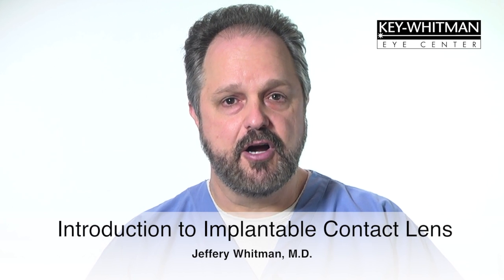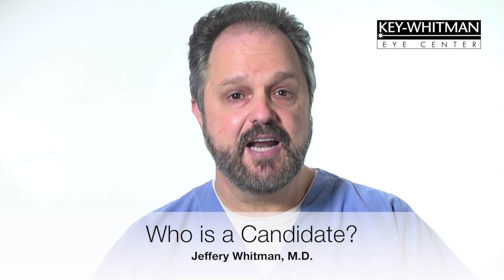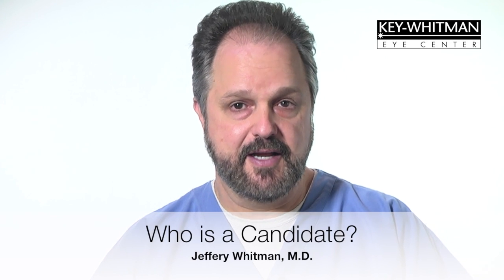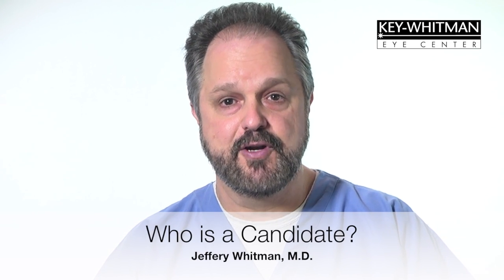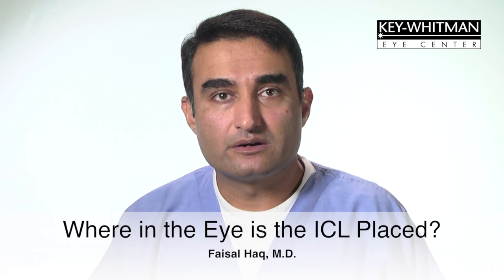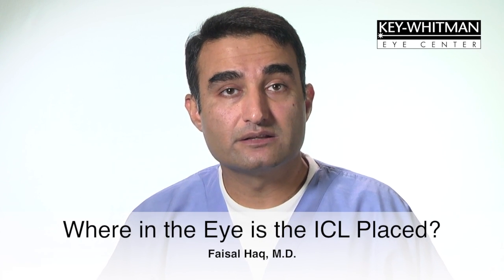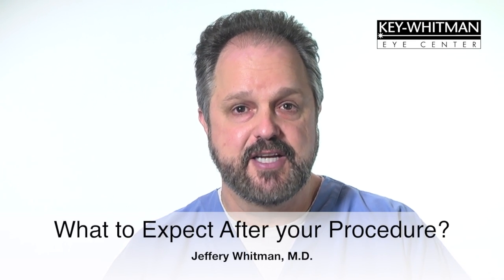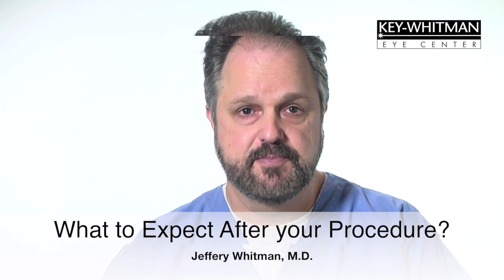What is the Visian ICL and what treatment options at the Key Whitman Eye Center in Dallas, Texas?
The Visian ICL: Implantable Collamer® Lens - Vision Correction for Myopia
STAAR® Surgical Company began feasibility studies for treating vision disorders with an implantable contact lens (ICL) in 1993. By 1997, the company received approval to supply its ICL vision correction device to European markets. In 2005, the U.S. Food and Drug Administration (FDA) approved the Visian ICL (Implantable Collamer Lens) for the reduction and treatment of nearsightedness (myopia).

What Is the Visian ICL?
The Visian ICL is a phakic intraocular lens (IOL) used during refractive surgery for correcting myopia. Unlike IOLs that are used during cataract surgery, the Visian ICL does not replace the eye's natural lens. Instead, the ICL is placed between the iris and the natural lens. Because the phakic IOL does not replace the lens, but supplements it like a prescription contact lens, it is sometimes referred to as an implantable contact lens.

The Visian ICL gives another option for treating myopia. Now, patients who are seeking the latest approved procedures for vision correction or who want to avoid the permanence of laser vision correction have another choice for correction of nearsightedness.

For more information about any of our life-changing services, please contact the Key-Whitman Eye Center by completing the Information Request Form below.

Para más información sobre algunos de nuestros servicios que le cambian la vida, por favor contacte al centro oftalmológico Key-Whitman completando la Forma de Petición de información de abajo.

Doctors:
  Jeffrey Whitman, M.D.
  Todd J. Agnew, O.D.
  Ronald M. Barke, M.D.
  Martin L. Faber, O.D.
  Jorge Corona, M.D.
  Pat Colerick, O.D.
  Larry A. Fish, M.D.
  Faisal Haq, M.D.
  Amanda Hoelscher, O.D.
  Sadaf Razi, O.D.
  Alfred Humphrey, M.D.
  Chian-Huey (Amy) Hong, M.D.
  Kimberly S. Warren, M.D.
  Chad Young, O.D.
  Kathy McCain, O.D.